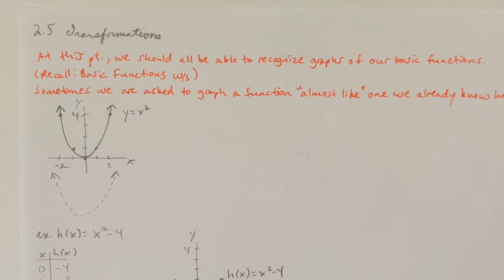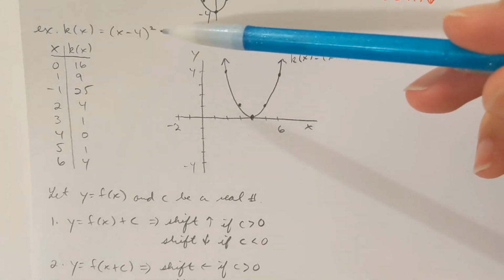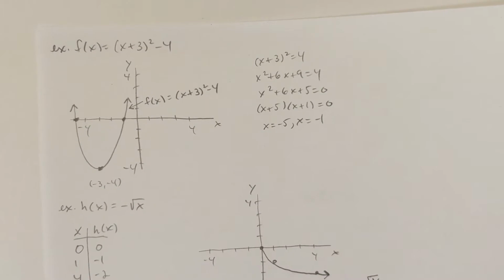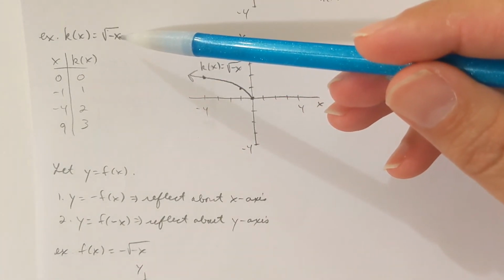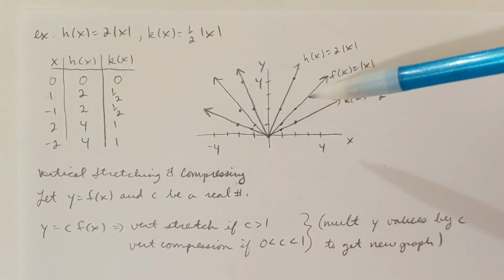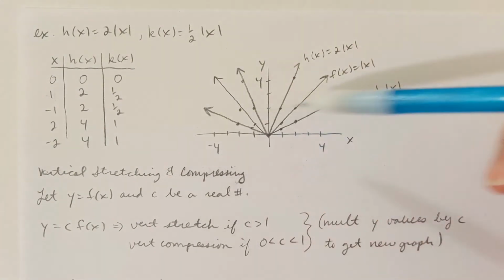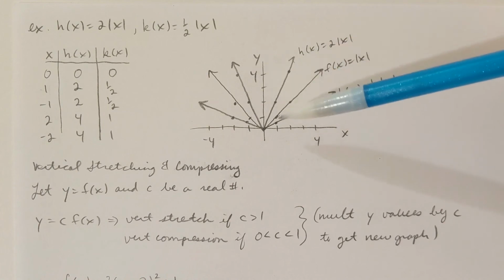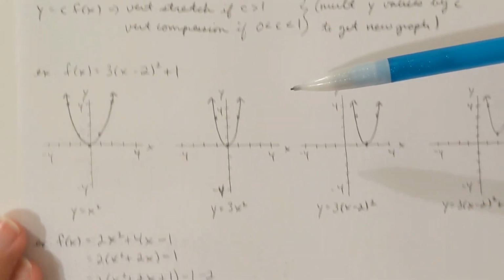Spielman 165 notes video #015